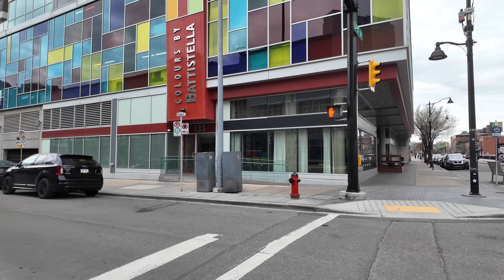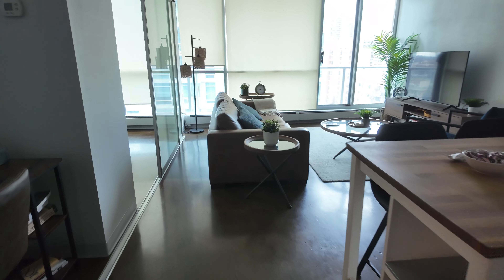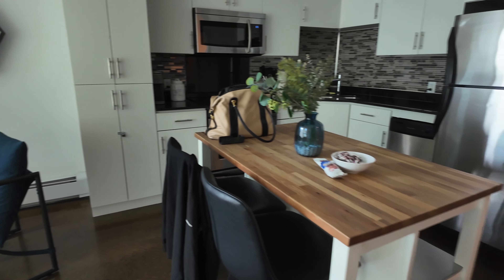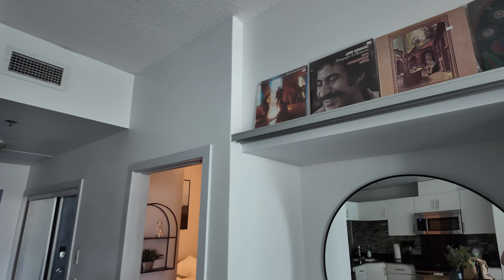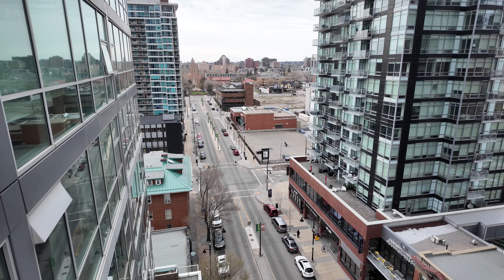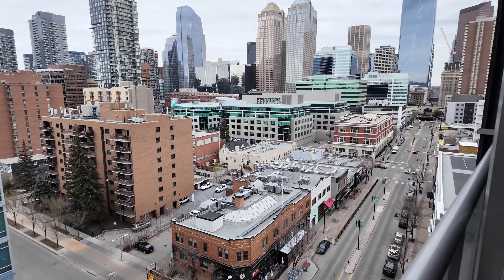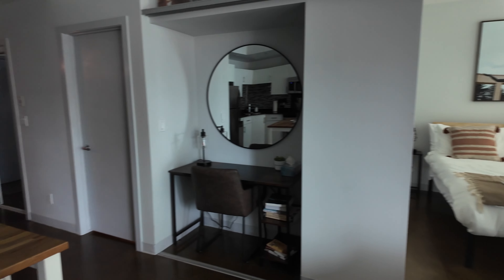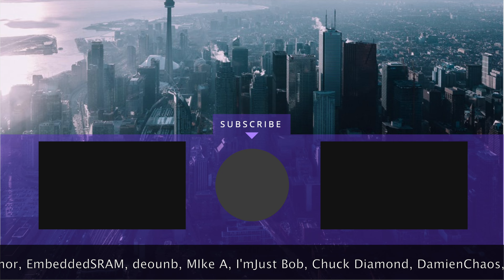Calgary Condo Tour: Up To The 10th Floor For A Look Inside Our Airbnb In The Beltline Neighbourhood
Recorded on Sunday, May 5th, 2024, starting at 10:37 am with a DJI Osmo Pocket 3 at 4K/60.

DJI Osmo Pocket 3 Creator Combo (walking videos)
DJI Osmo Pocket camera (walking videos)
Samsung Galaxy S20FE (used for livestreams)
DJI Osmo Mobile SE Gimbal (used for livestreams)
Moza Mini-S Gimbal (used for livestreams)
Moza Mini MX 3-Axis Gimbal (livestreams)
Portable Charge Powerbank
Hard Carrying Case for Osmo Pocket
Accessories Kit for DJI Osmo Pocket
Osmo Pocket foam wind slayer
Lexar 128 Gb memory card
SanDisk 128 GB memory card
Lexar 256 Gb memory Card